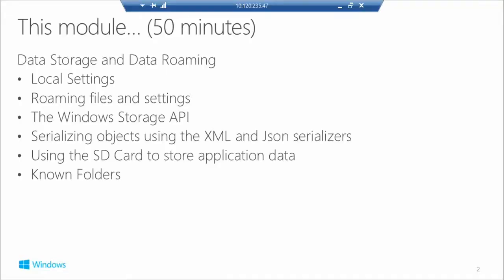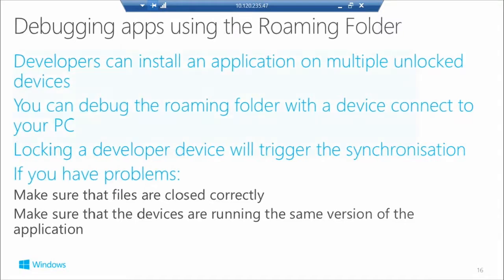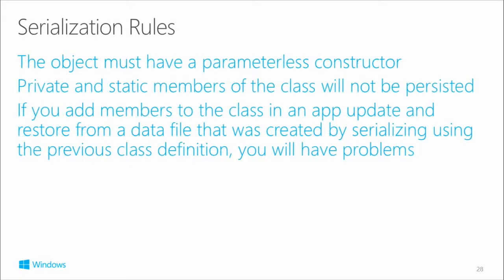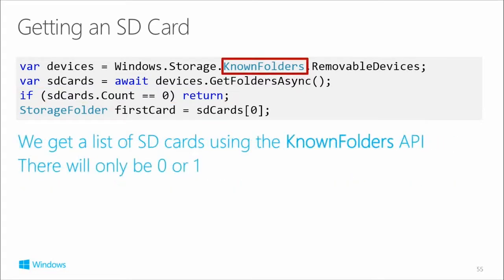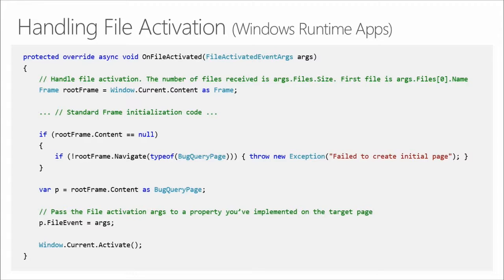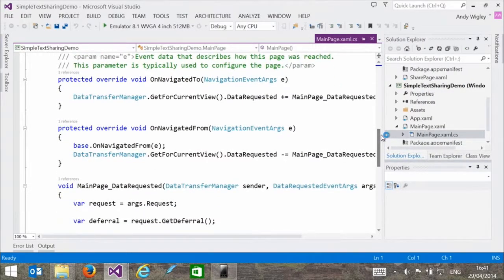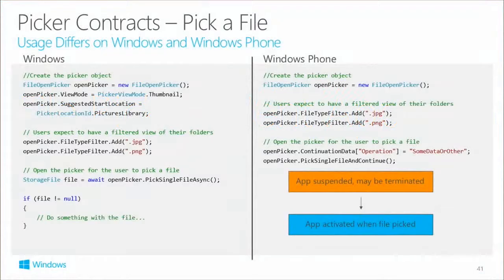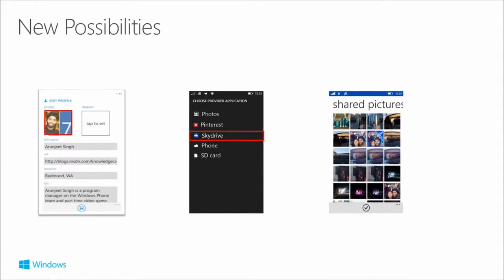Building Apps for Windows Phone 8.1 Part 9 - 10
09 - Data Storage, Backup, and Roaming
10 - Sharing Files and Data in Windows Phone 8.1